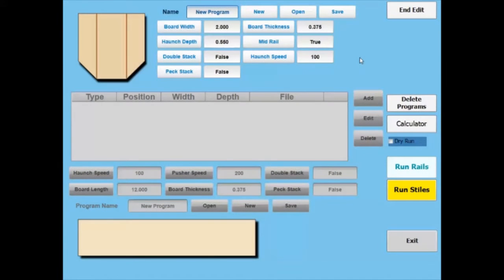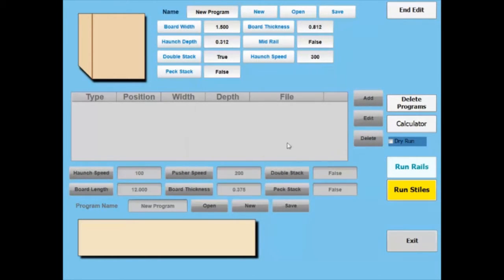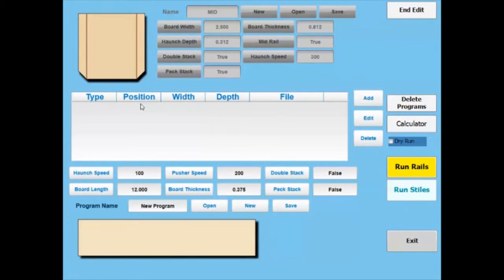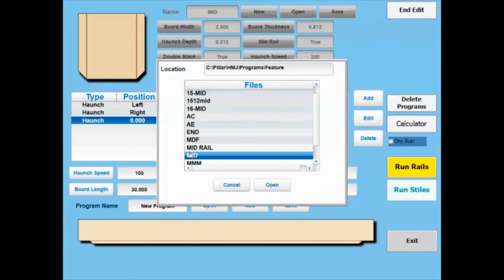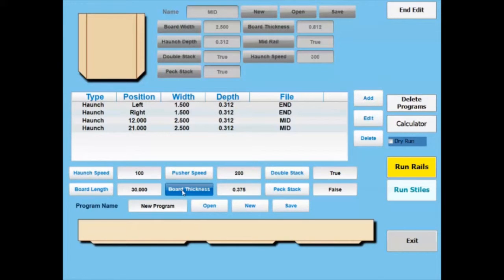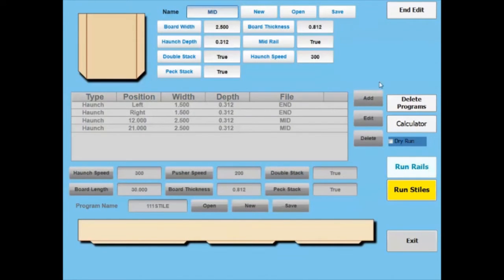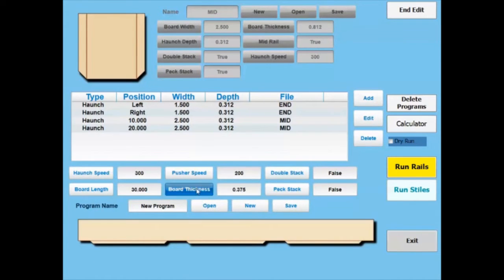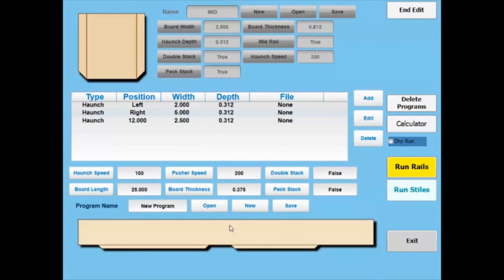HMJ Programming Video Explainer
This video is a walk-through on how simple the programming interface is on Pillar Machine's HMJ haunching machine.